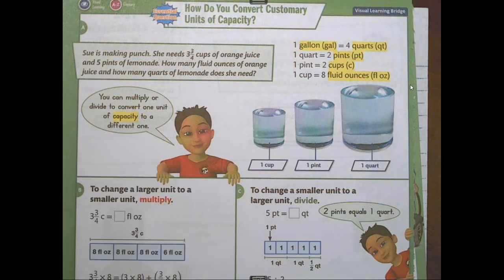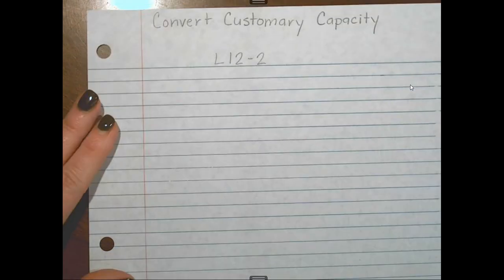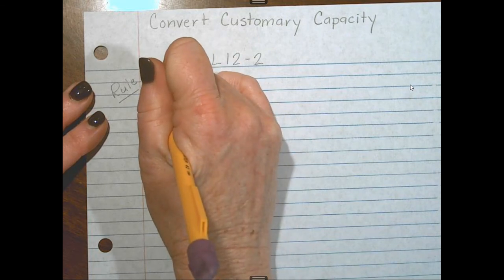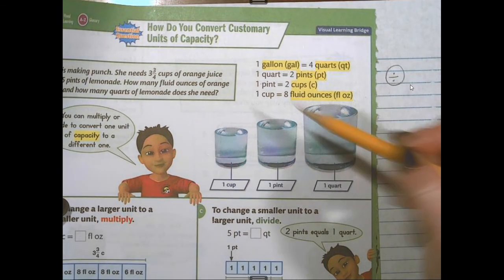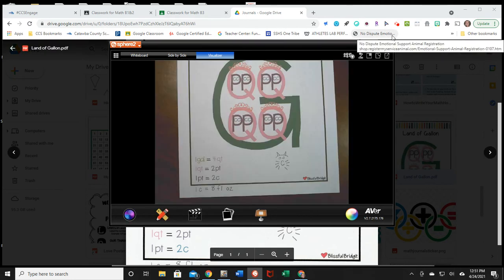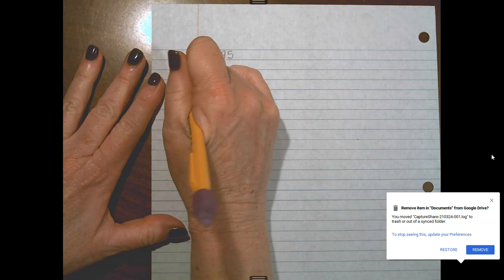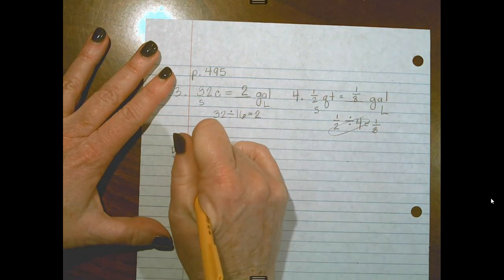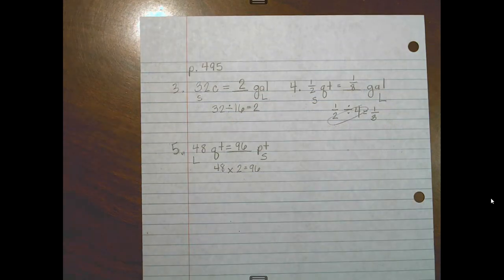Lesson 12-2 Convert Customary Units of Capacity